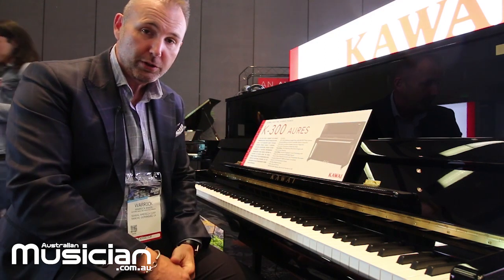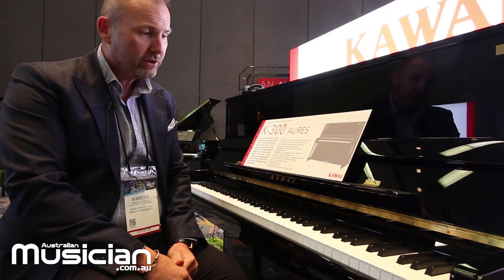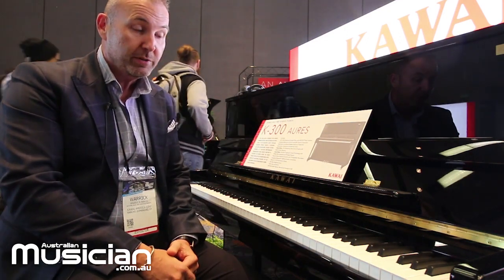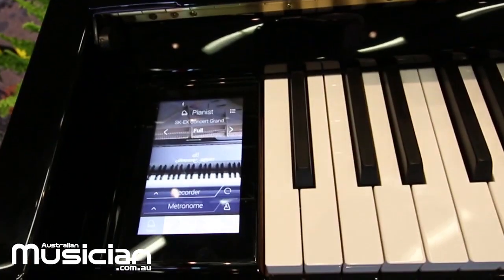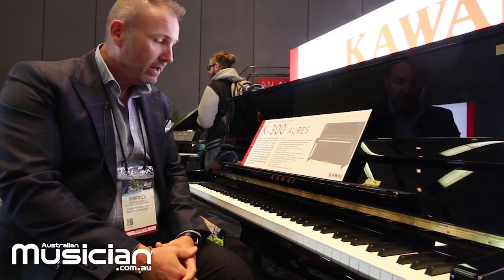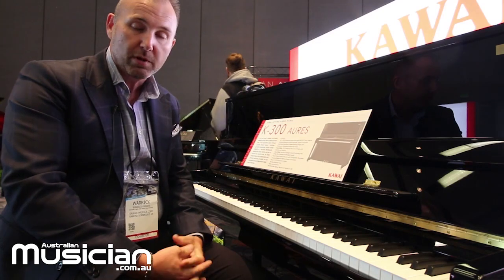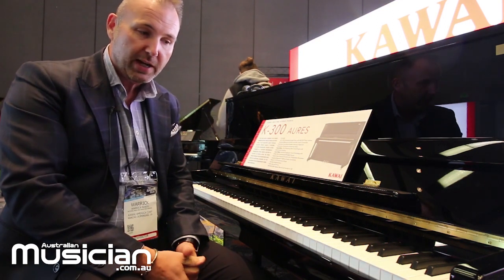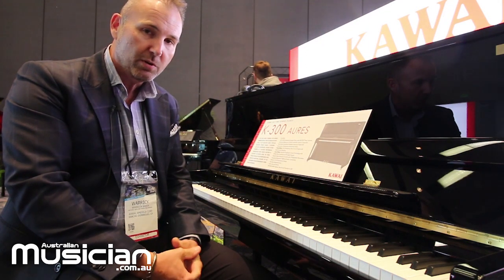NAMM Show 2019: KAWAI AURES K300 HYBRID UPRIGHT PIANO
Warrick Baker from Kawai Australia shows us the new Kawai Aures piano at NAMM Show 2019.